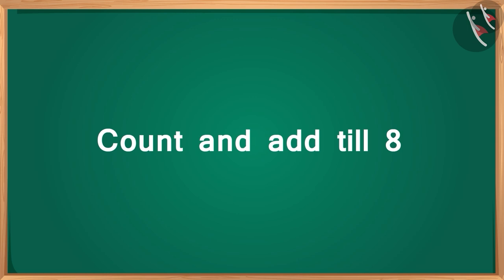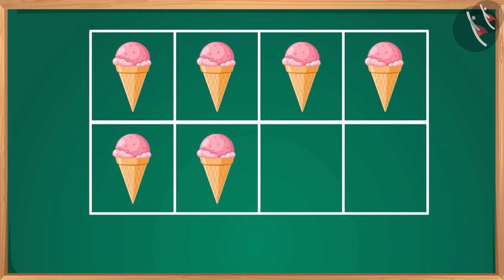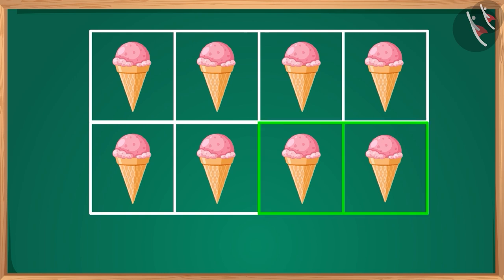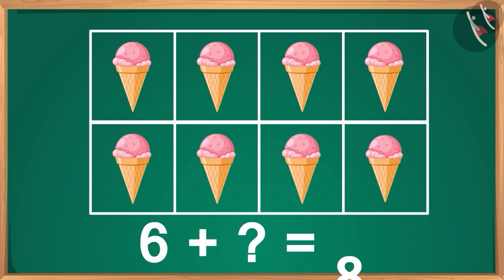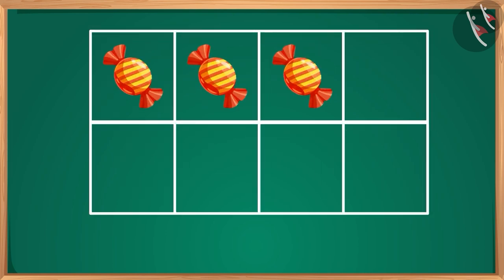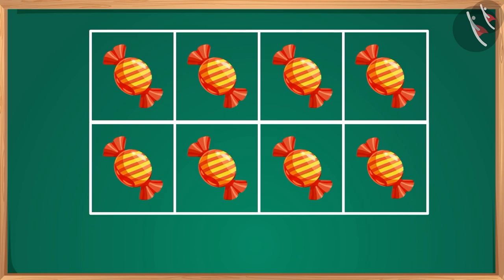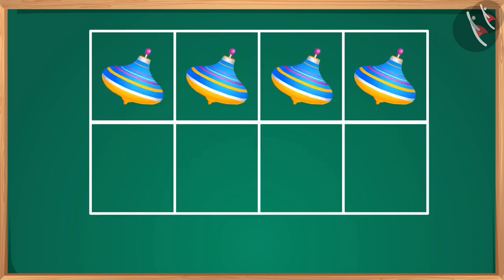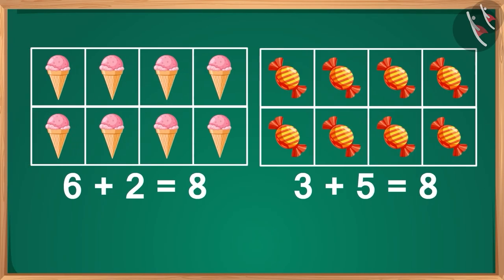Getting to 8 by filling boxes | Counting | Number Sense | Fun with Gaffy | TicTacLearn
Dear students,

Happy Learning!

Gaffy
Number games
Nursery
Foundational Numeracy
NIPUN Bharat
Identifies the missing addend to make the two groups equal pictorially and numerically (1-9) using number frame
Counting to 8 or missing addend till 8